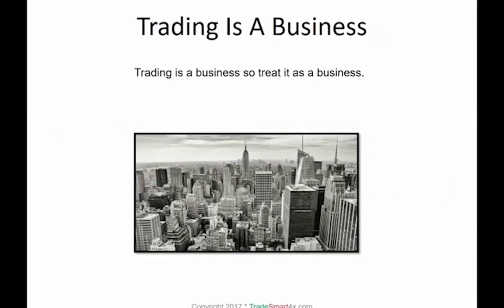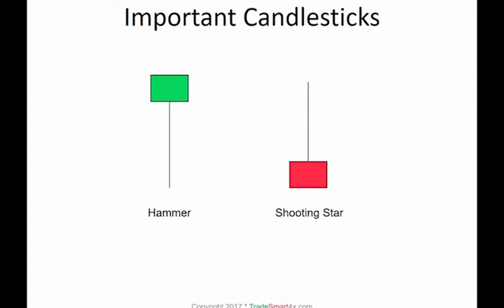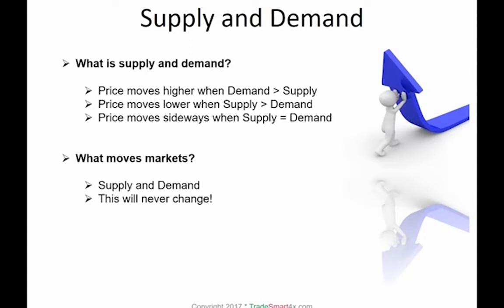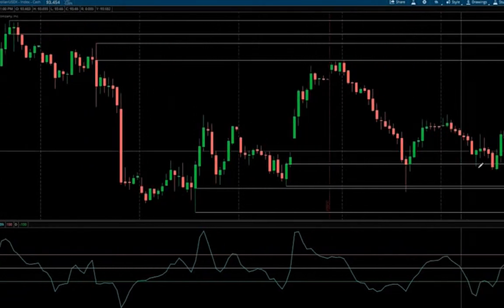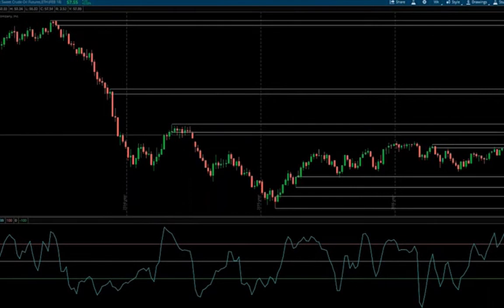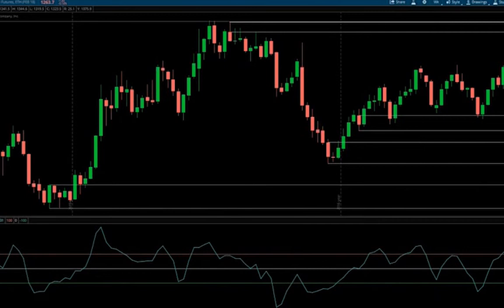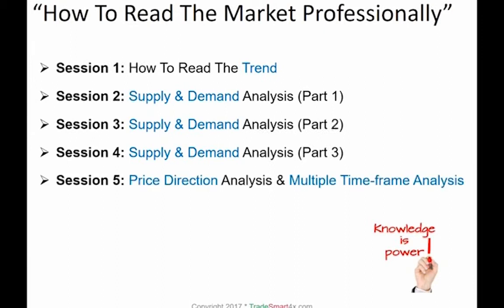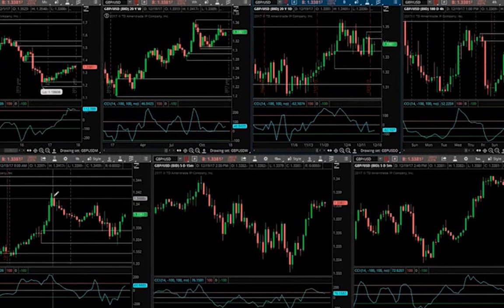Live Market Analysis Using Supply And Demand | Simon Klein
-Why you are not getting the results you want from your trading
-How supply and demand is the key to understanding price movement in any market
-How to analyze the live markets using supply and demand to find high probability trading scenarios
-We will analyze stocks, Forex, futures and commodities in the live market - follow along and implement this trading analysis right away to make a difference in your trading